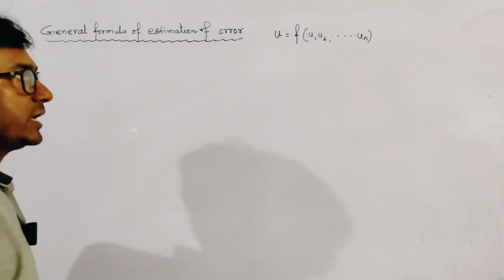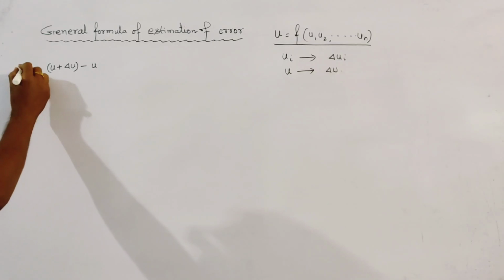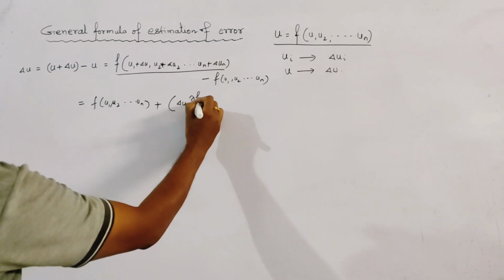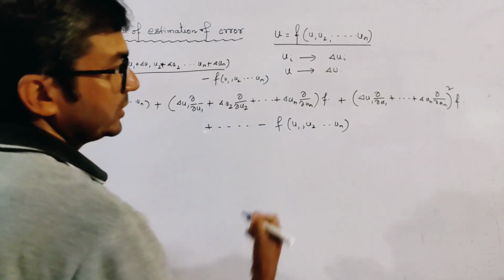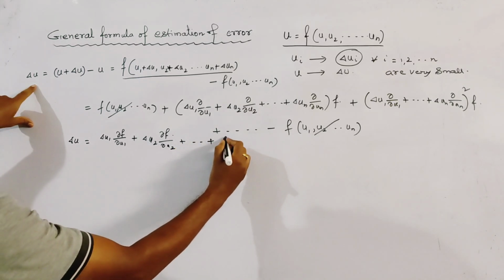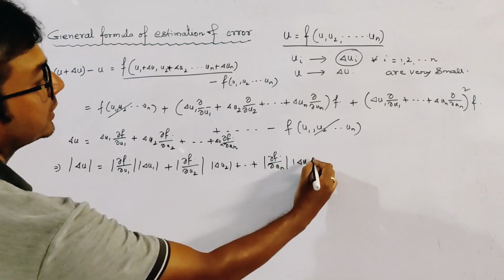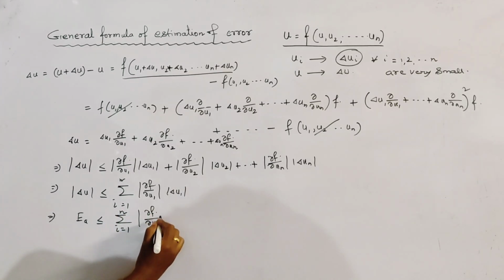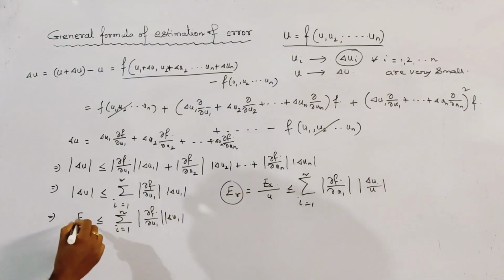General Formula of Estimation of Errors(Absolute and Relative)